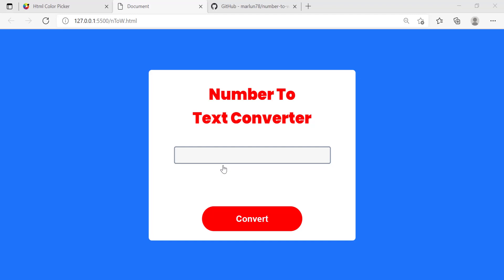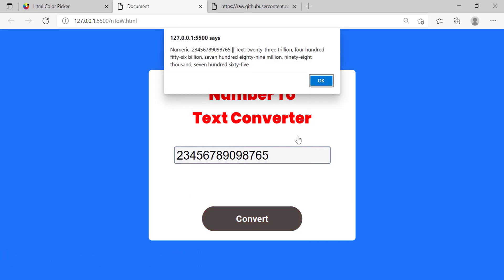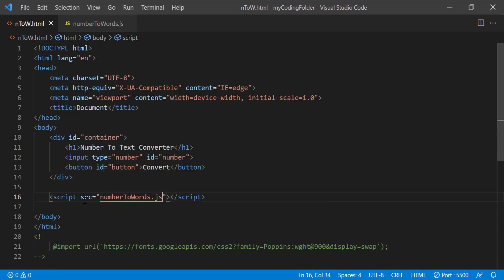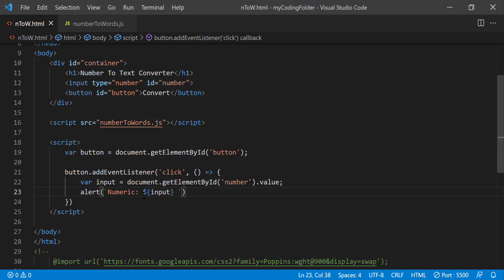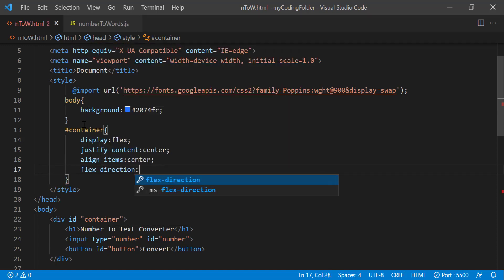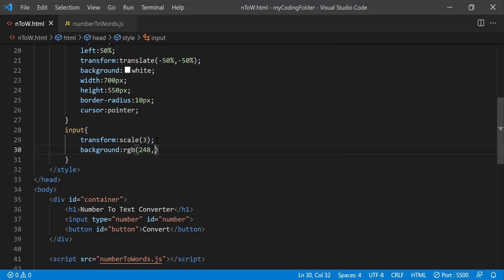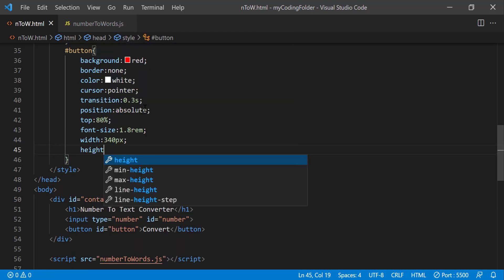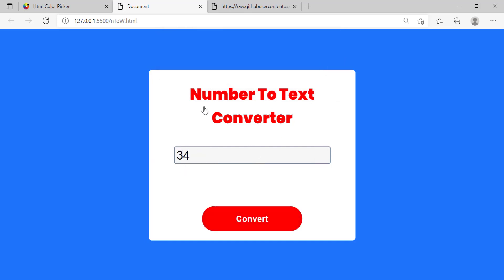How to convert Numbers to strings/words using JS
Hey guys, this is a fairly simple video to comprehend for most of us. So basically, I found this github link that allowed you to convert numerical numbers into it's corresponding string form which is pretty cool so I hope you guys liked it. I will be showing you some cool projects you can use with what you learned in this video in the next few videos!